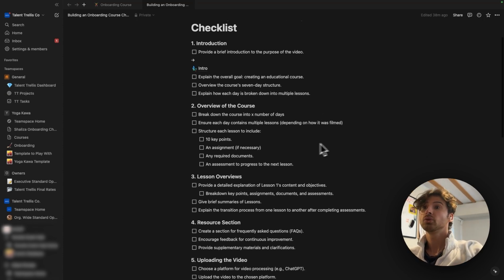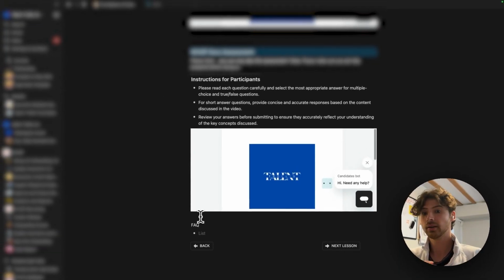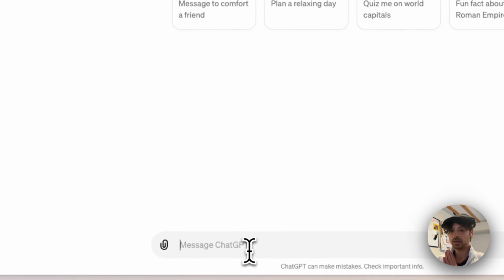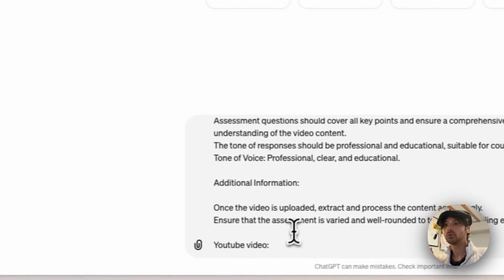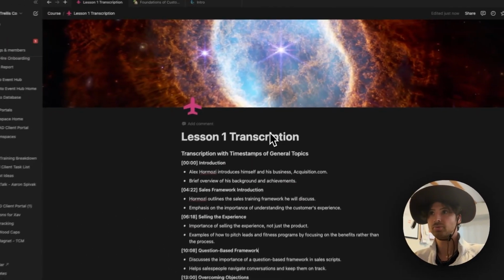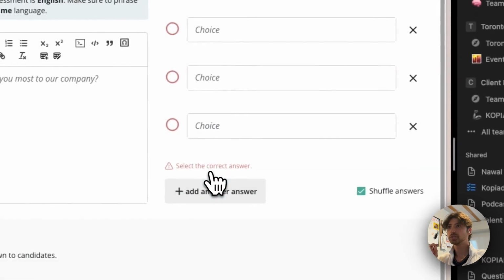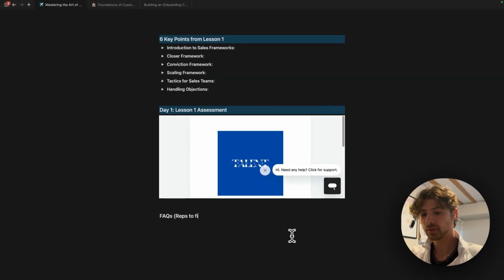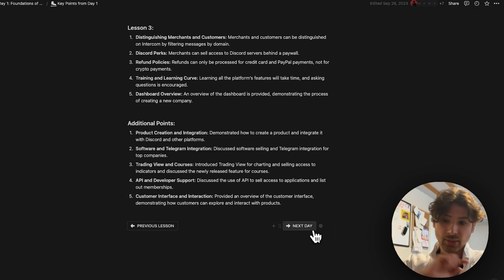How to Build a Scalable CSR Onboarding Course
By the end of this video guide, you will be able to create a scalable CSR onboarding course to get your reps trained without using lots of your manager's time and resources.